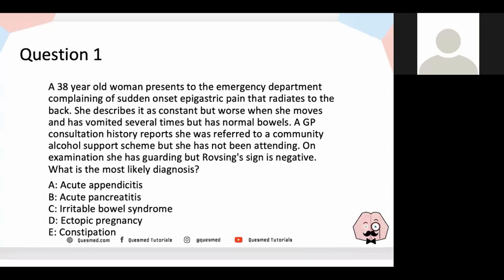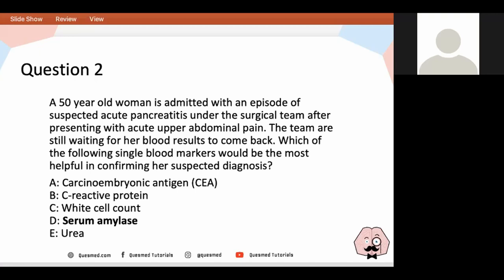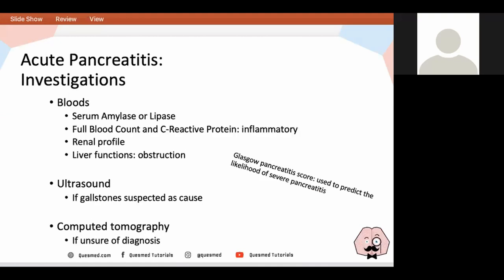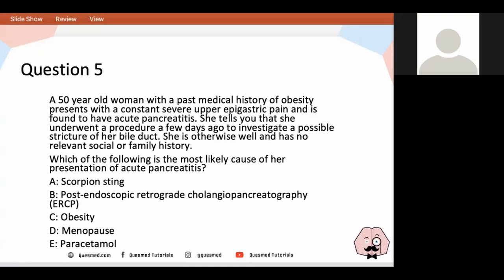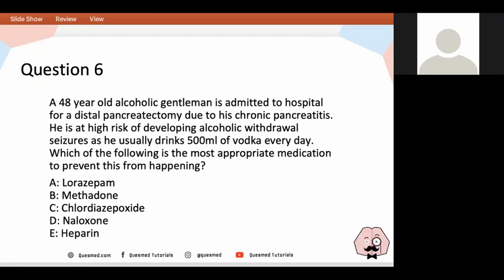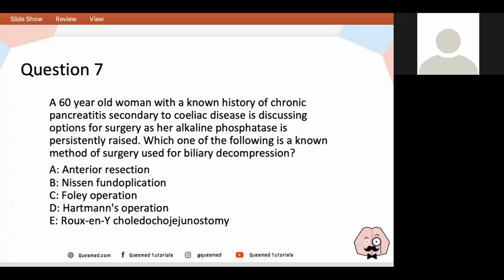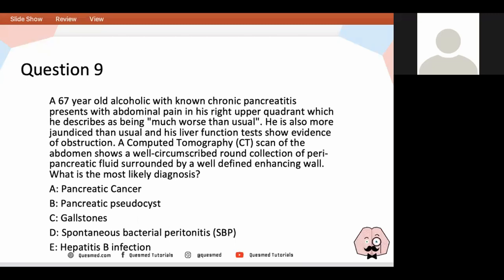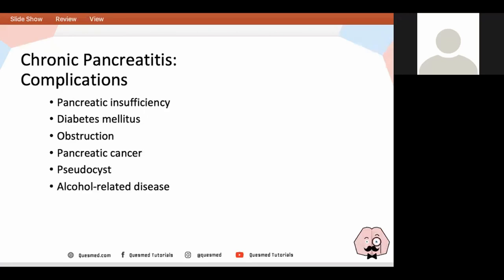UKMLA AKT Pancreatitis- Diagnosis and Management | Multiple Choice Questions